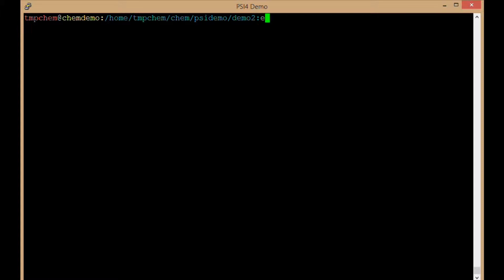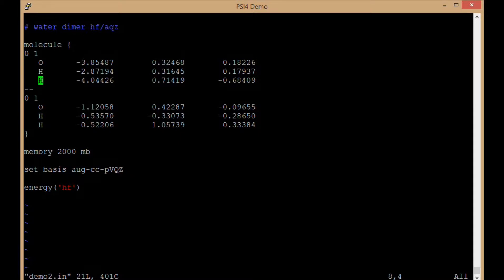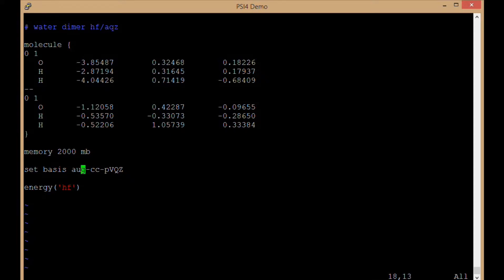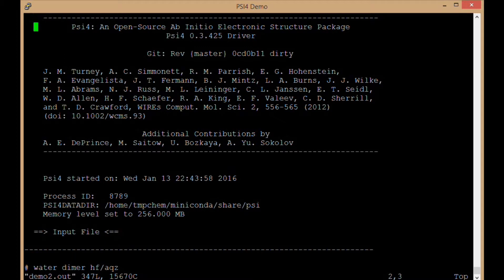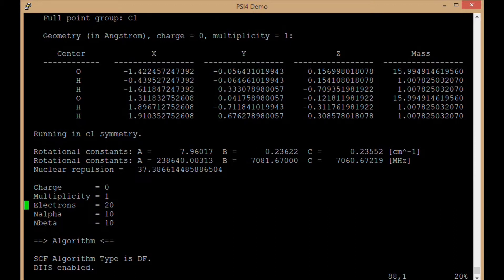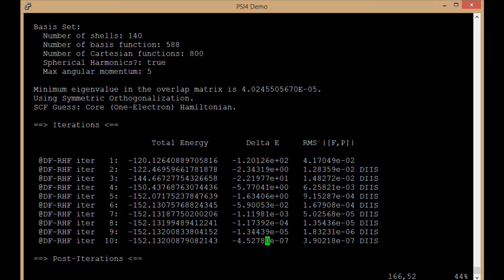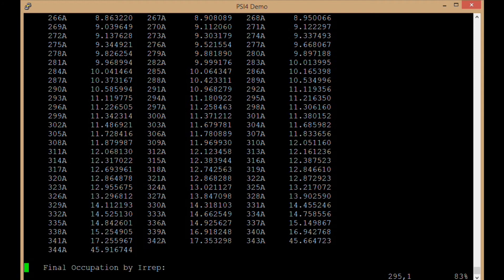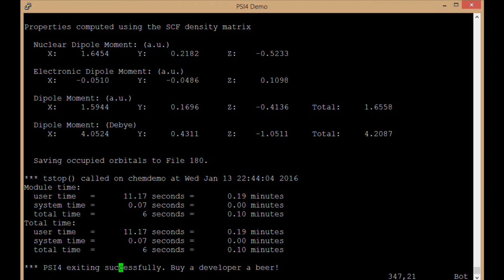Psi4 Output File Structure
Demonstration of the output file structure of a single-point energy computation within the Psi4 ab initio quantum chemistry software package.